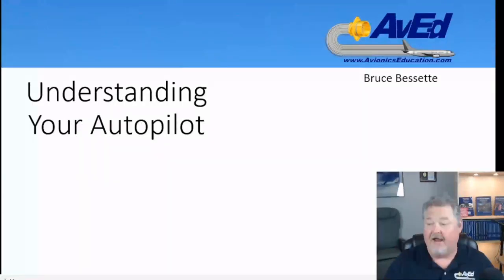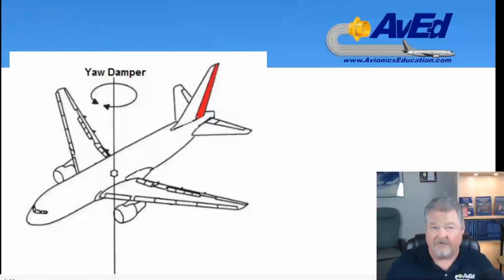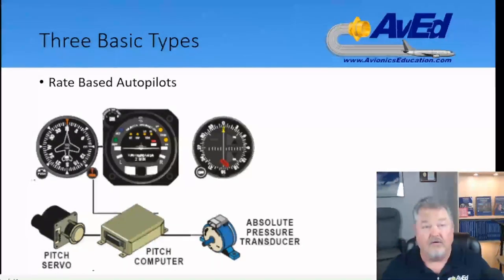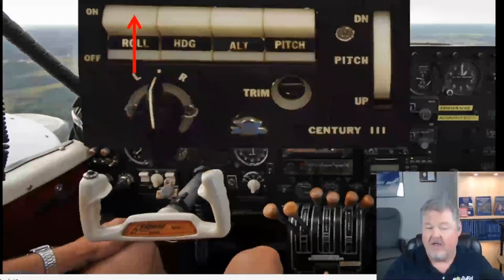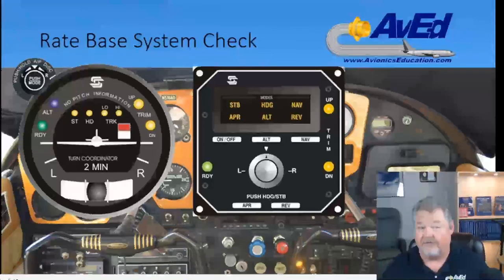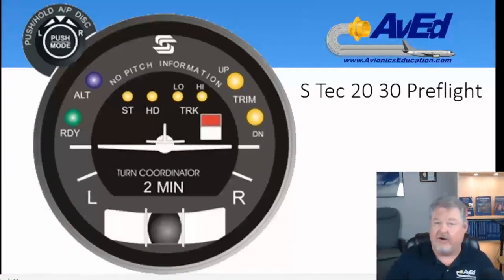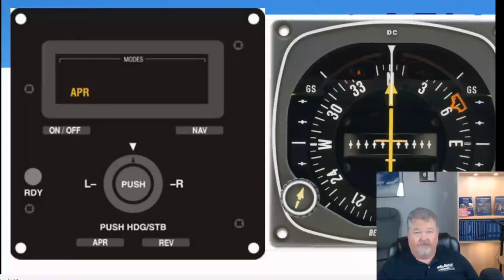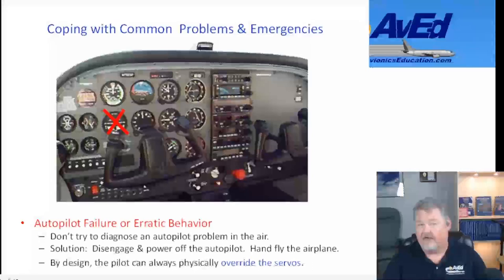Understanding Your Autopilot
This video will introduce avionics technicians to the basics of aircraft autopilots.  In this video, I talk about the basic types of systems and perform ground checks for two typical systems. I also cover some simple troubleshooting techniques.